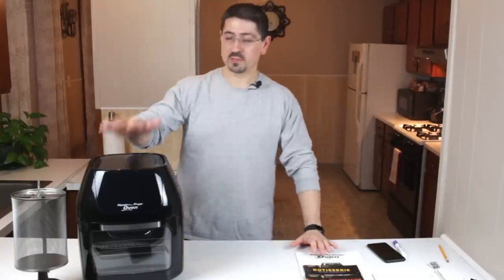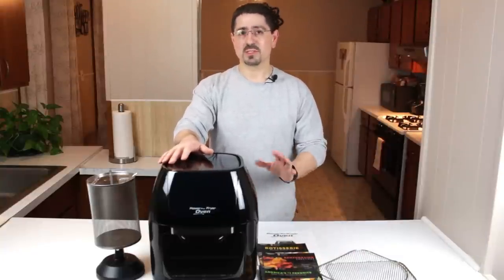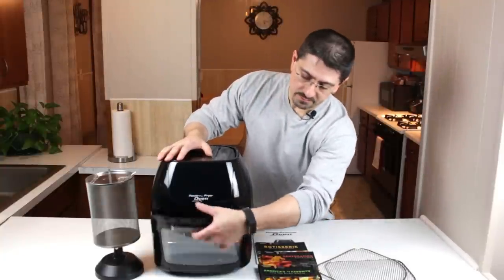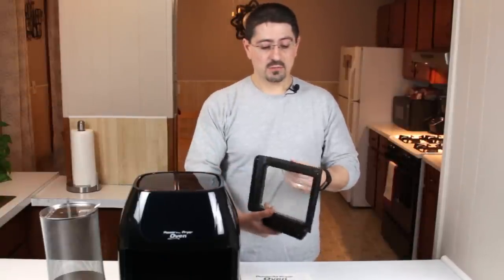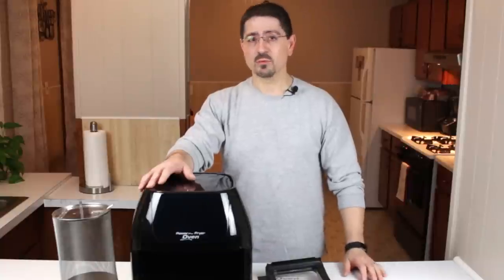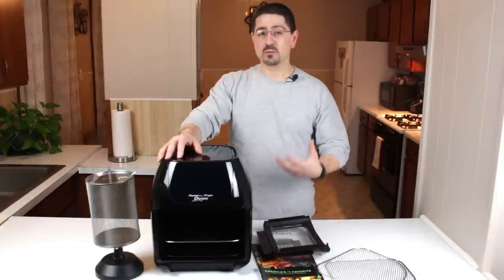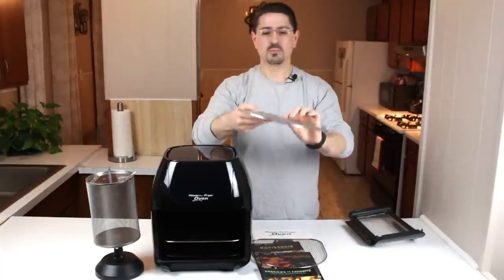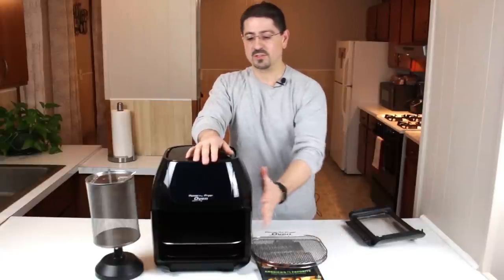Power Air Fryer Oven... Is it Worth Buying? 1 year Review Update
In this video I explain the pros and cons of the power air fryer oven. This is not just a generic review where the reviewer uses the product only a couple of times and then bases their opinions on limited usage, this is my one year review of the power air fryer oven after I have used it extensively for over 1 year. I have cooked many different meals using this appliance such as beef jerky, roast beef, fish, pork tenderloin, rotisserie chicken, dehydrated fruits and vegetable and some baked goods like cookies and pizzas. I have used it to make everything from appetizers, complete dinners and dessert recipes.

Below I linked the starting times of each segment discussed:

00:48 The Power Air Fryer Oven is compact in size

01:13 Reduced Cooking Times & Temps

01:52 The power air fryer Oven is Easy to Clean. Sort of...

02:28 Clean the inside of the glass

03:20 Reduced calorie recipes are easy to make in the power air fryer oven

03:58 Dehydration Feature of the power air fryer oven

04:38 Rotisserie Feature

05:15 What's wrong with the rack design of the power air fryer oven?

07:18 the rotisserie basket is almost useless

08:27 the power air fryer oven does not cook homemade pizza dough or breads well

10:14 So what are my final thoughts on the power air fryer oven?

PowerXL Air Fryer Pro 6 QT :

Cuisinart 15 pc Knife Set:

Grill Armor Extreme Heat Resistance Oven Gloves:

BooS Cutting Board:

Kizen Instant Read Meat Thermometer:

Etekcity Lasergrip 774 Non-Contact Digital Laser Infrared Thermometer:

Kitchen Aid Mandolin Slicer:

AeroGarden Assorted Italian Herb Seed Pod Kit:

AeroGarden Harvest:

Set of 4 Mini Pie Dishes by CIROA | 5 Inch Size:

Cuisinart Kitchen Shears 2 Piece Set: